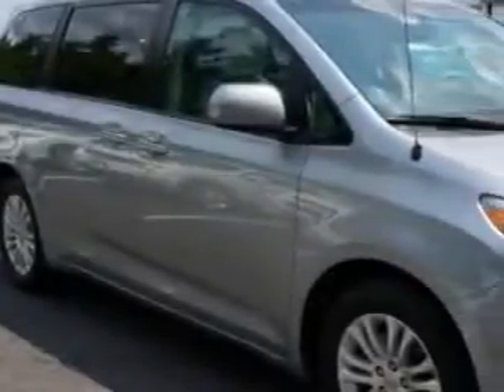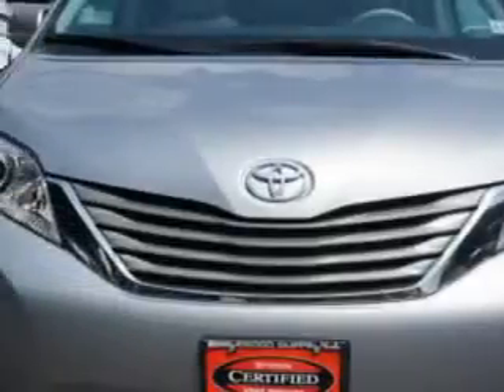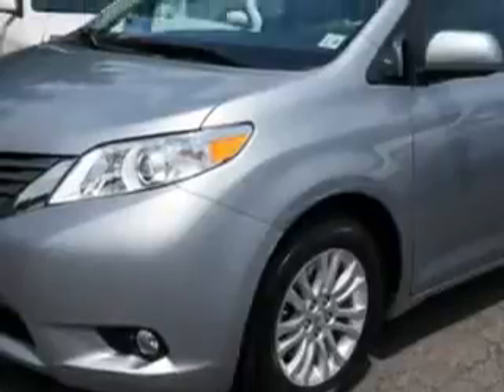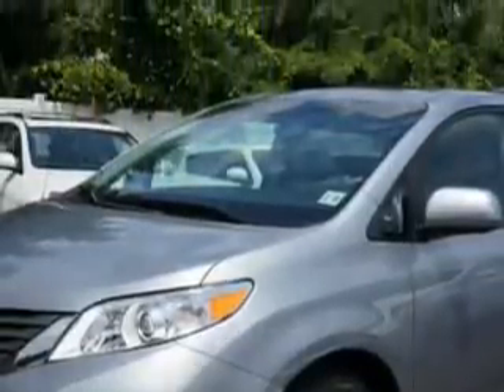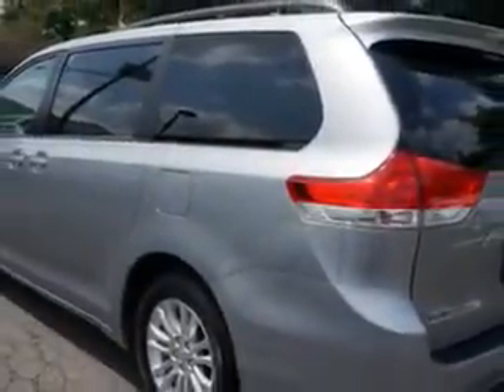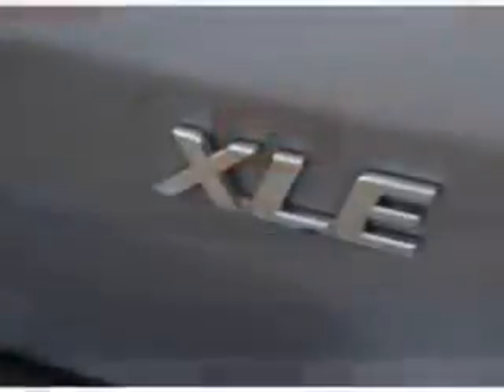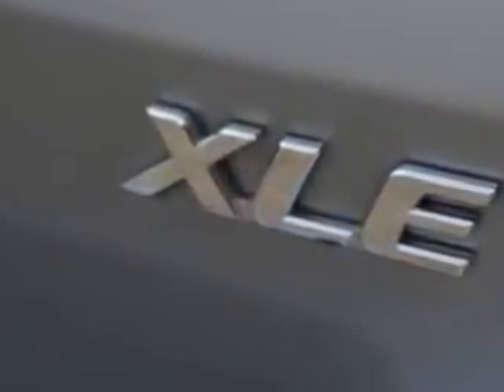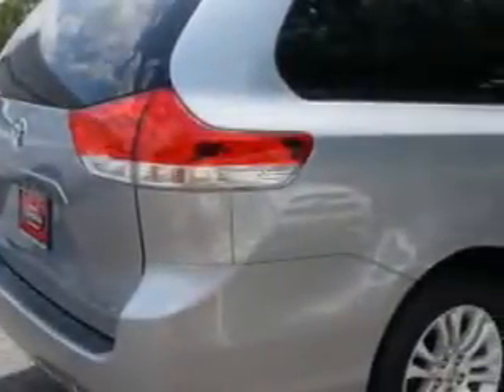2013 Toyota Sienna Parkway Toyota Englewood Cliffs, NJ 07632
Toyota Sienna Parkway Toyota knows you want more in a car. You have a purpose for your vehicle. You will love this Silver Sky Metallic Toyota Sienna Mini Van, equipped with a 6 Cylinder engine and a 34q transmission. Enjoy this utility van with features like Sirius Xm Satellite Radio, Halogen Headlights, Rear Air Conditioning With Independent Controls, Homelink Universal Garage Door Opener, Auxiliary Audio Input - Ipod, Auto-Dimming Inside Rearview Mirror, Electronic Stability Control, Illuminated Beverage Holders, Heated Exterior Mirrors, Power Adjustable Lumbar Driver Seat, Power Glass sunroof, Rear View Camera, Electronic Brakeforce Distribution, Power Door Locks With Anti-Lockout Feature, Front Fog Lights, Anti-Theft Alarm System, Emergency Braking Assist, Leather Upholstery, Electric Power Steering, Power Driver and Passenger Seating, and much more. Get where you need to go, enjoy the drive, and have peace of mind in this Toyota Sienna. See us at Parkway Toyota today!
MILES: 16,469
VIN:5TDYK3DC6DS324091

Parkway Toyota
50 Sylvan Avenue
Englewood Cliffs, New Jersey 07632